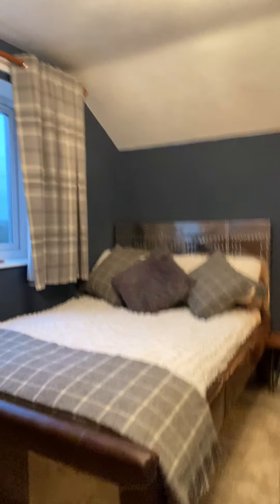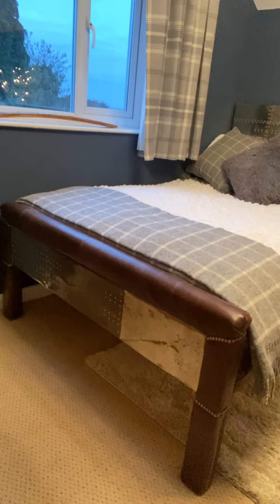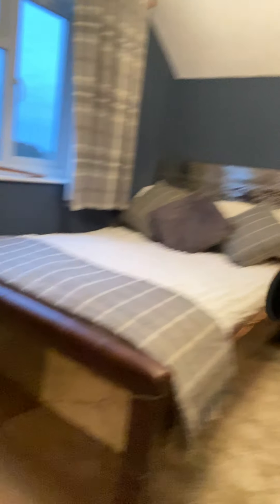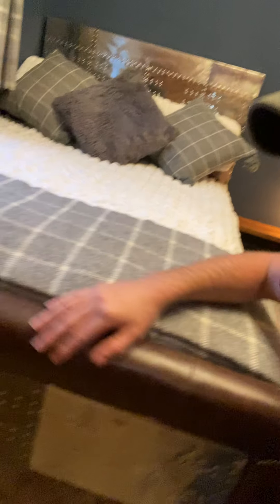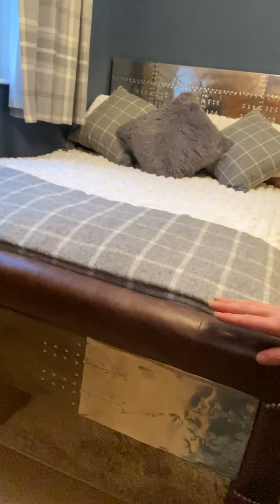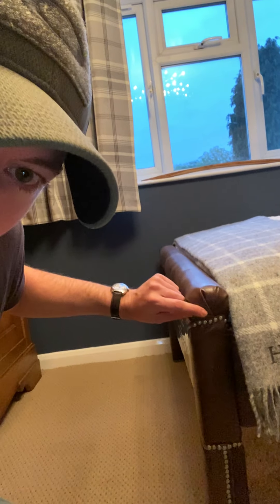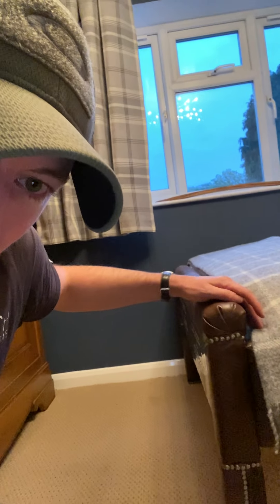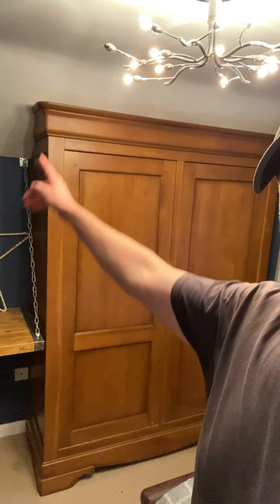Moth Creaturae Aviator Final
Hi, Gaz here, from Moth Creaturae with the Final video of our Moth Creaturae 'Aviator' Themed Bed.

I'm finally finished, and in this video I show you the finished piece at home in a freshly decorated bedroom which includes many hand made Moth Creaturae signature pieces.

Like the Moth Creaturae Facebook page and see regular posts of me sharing creative ideas and positive affirmations.
Follow Moth Creaturae on Instagram and join our Insta community.

Be Inspired, Moth Creaturae. x